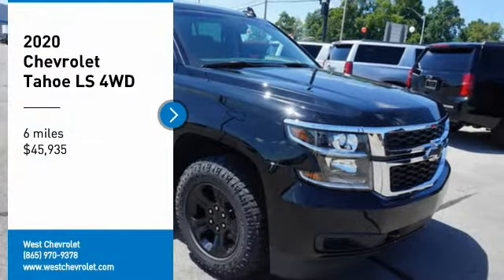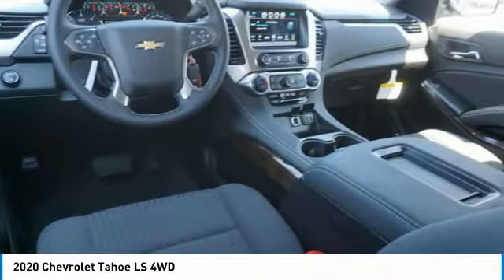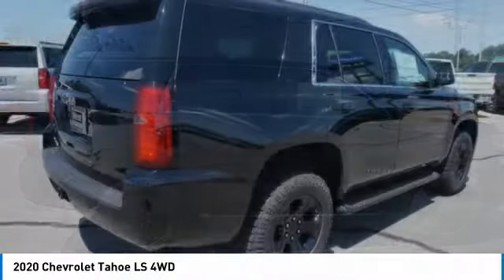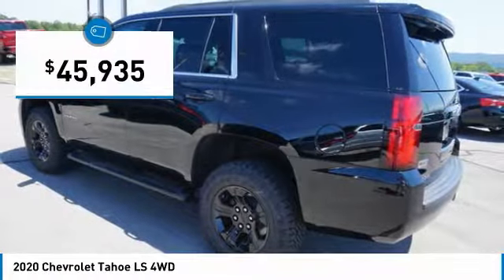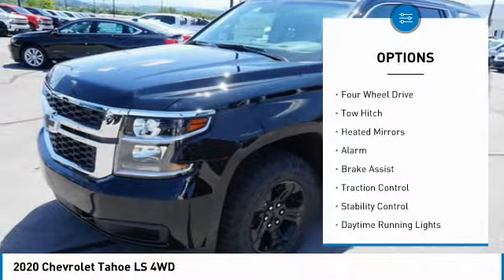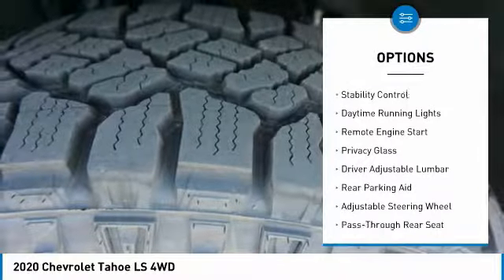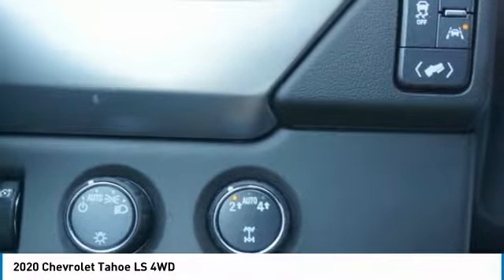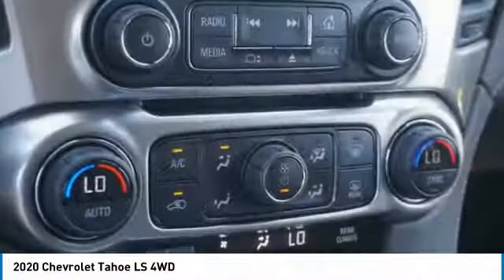2020 Chevrolet Tahoe Alcoa TN 107275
2020 Chevrolet Tahoe LS 4WD

West Chevrolet
3450 Airport Highway